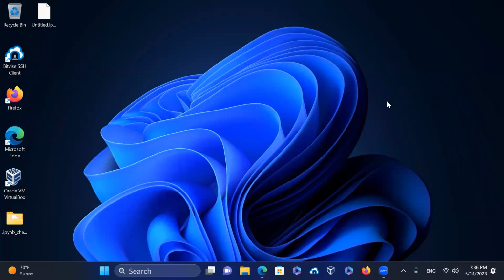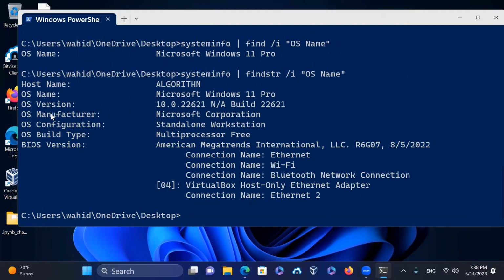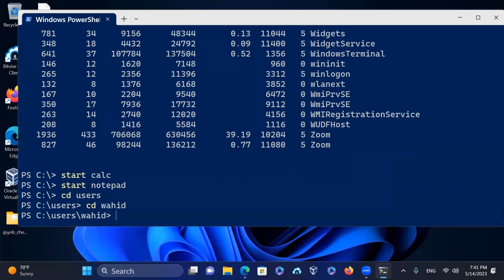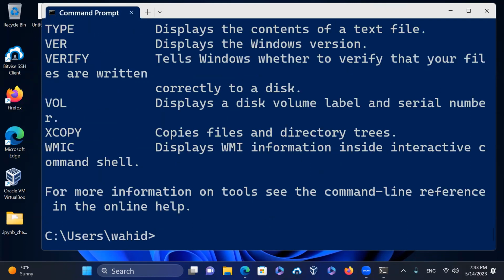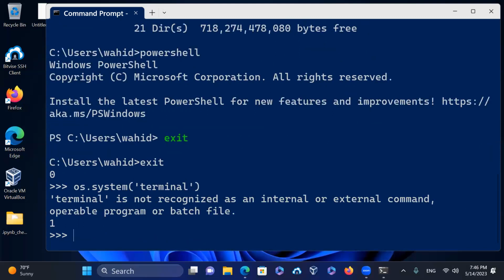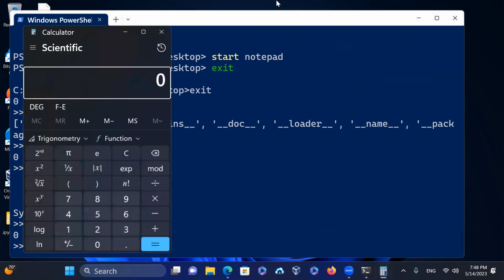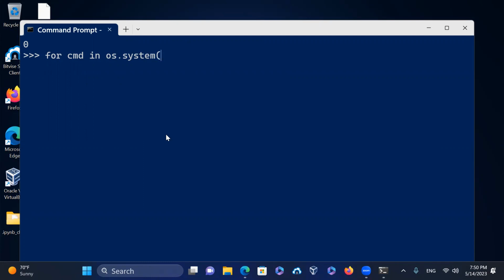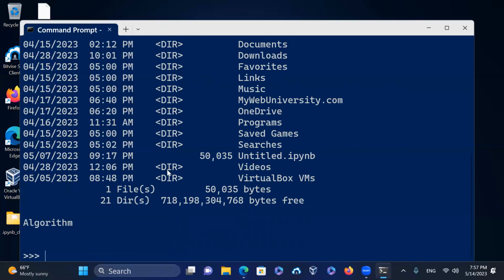Windows 11 PowerShell Terminal, DOS Commands and Python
Happy Learning!